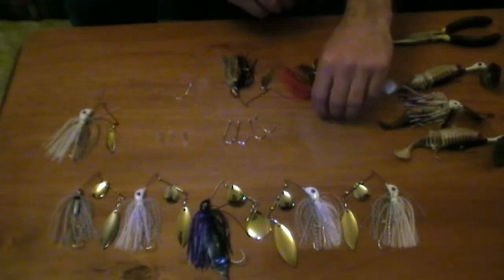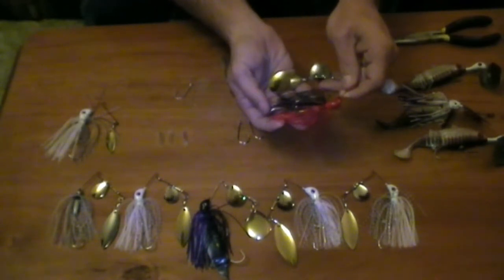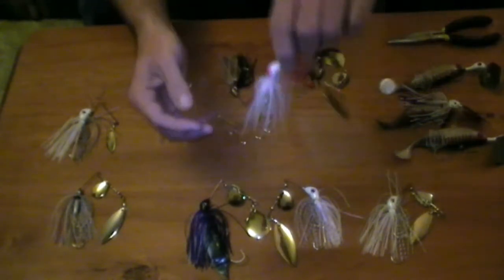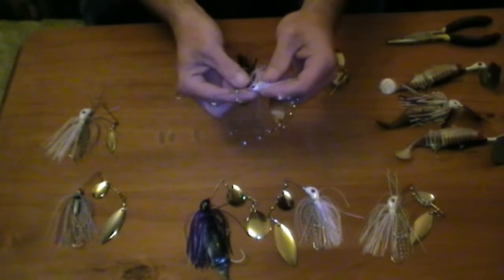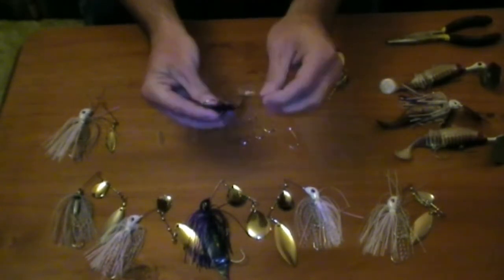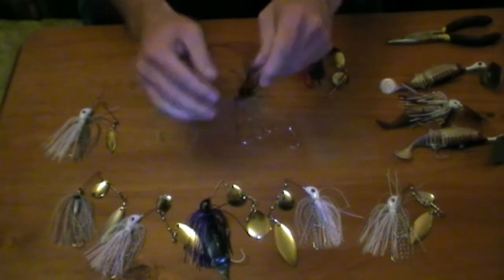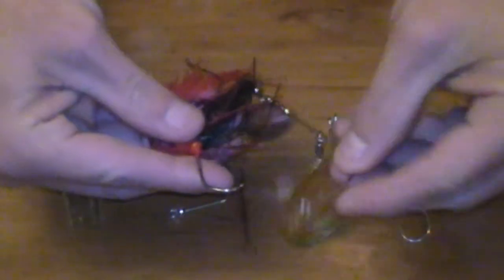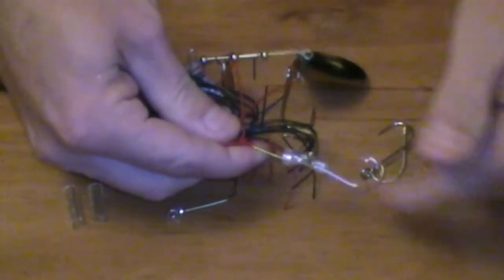How To Put Stinger Hooks on Spinnerbaits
How To Put Stinger Hooks On Spinnerbaits. The same technique can be used on Buzz Baits, Chatterbaits or any single hooked lure where a stinger or trailer hook is needed.